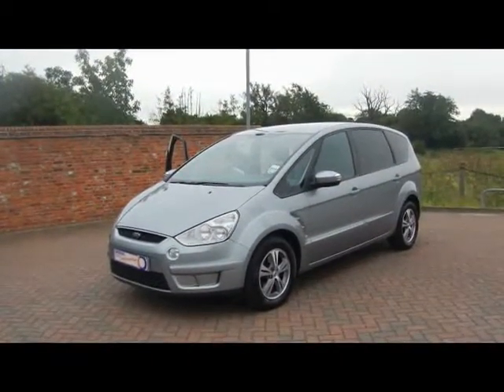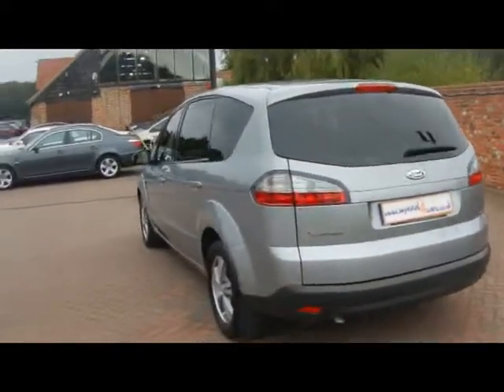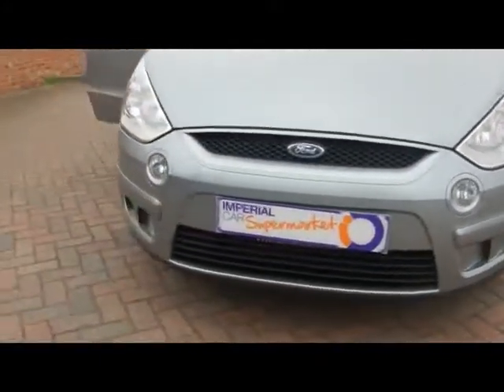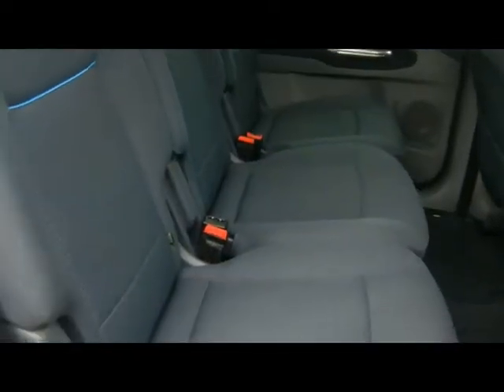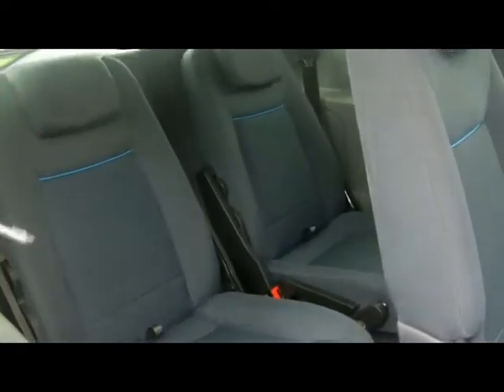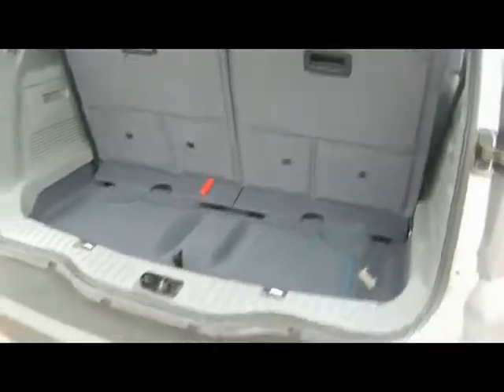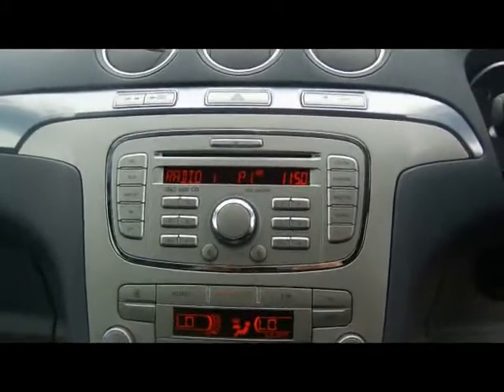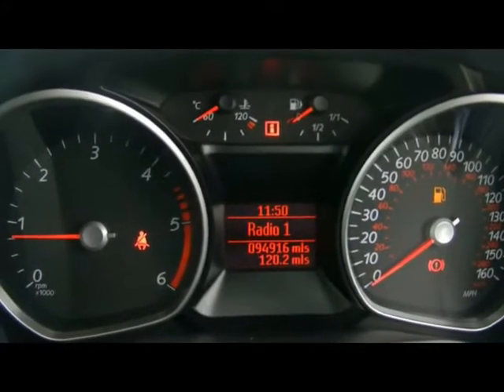2009 Ford S-Max Zetec 2.0TDCi MPV For Sale In Hampshire